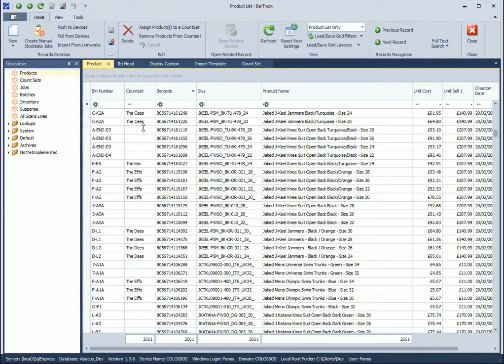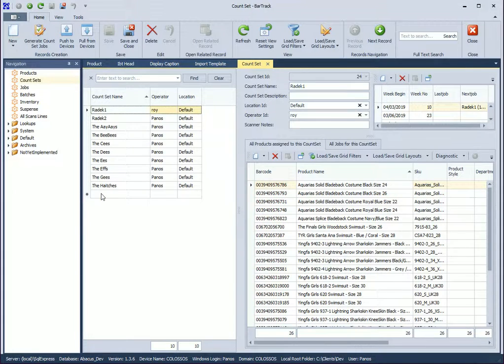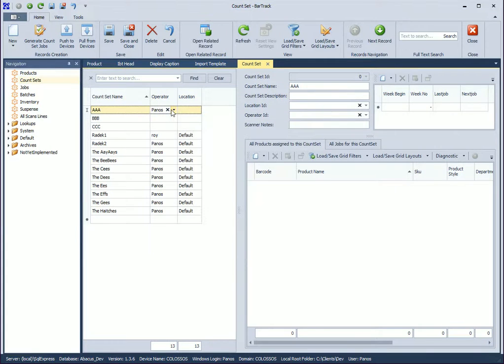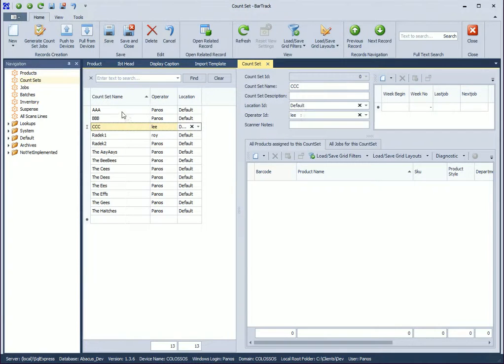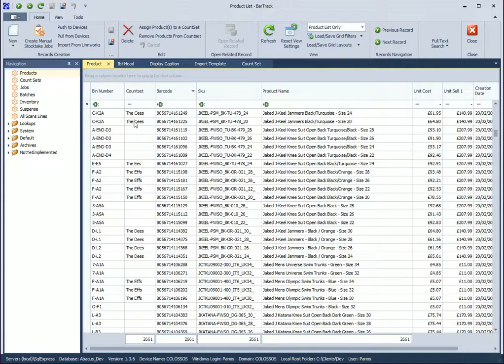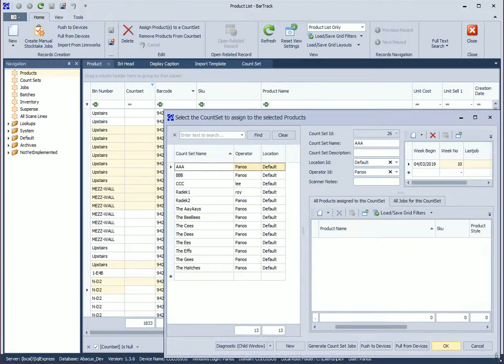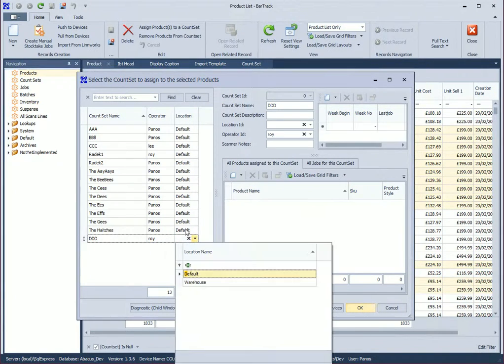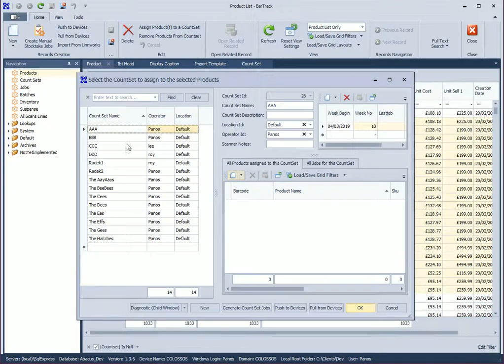Creating Count Sets in Bartrack